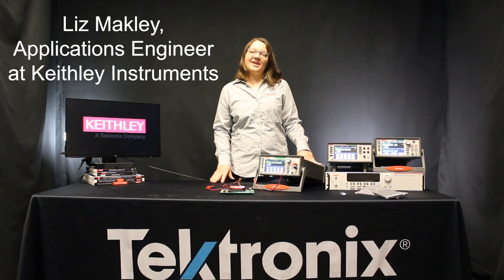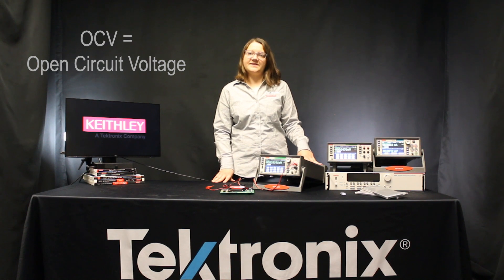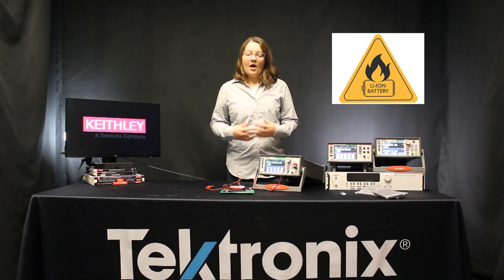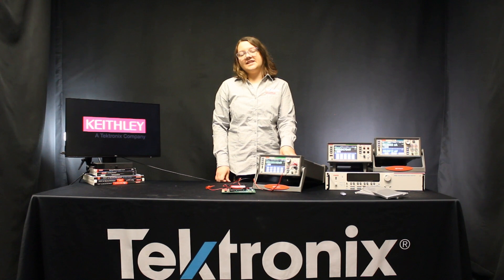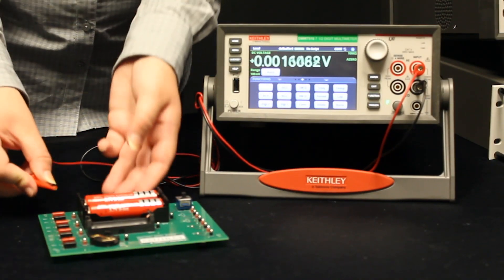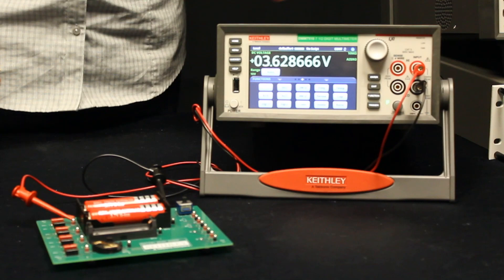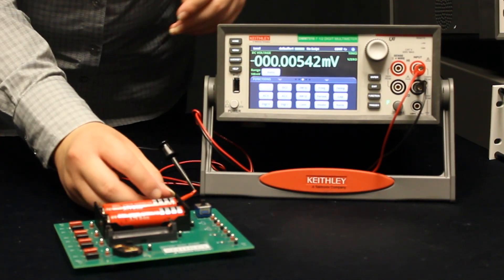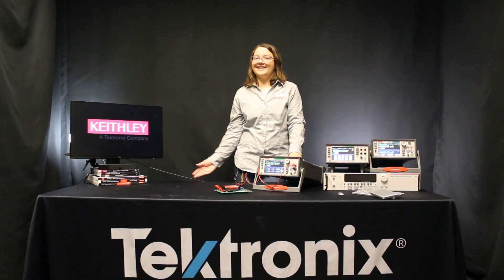Measuring Open Circuit Voltage of a Battery Cell with Keithley’s DMM7510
This video demonstrates how to measure the open circuit voltage of a battery cell using a Keithley DMM7510 Graphical Sampling Multimeter.